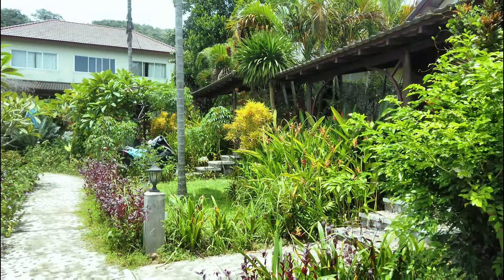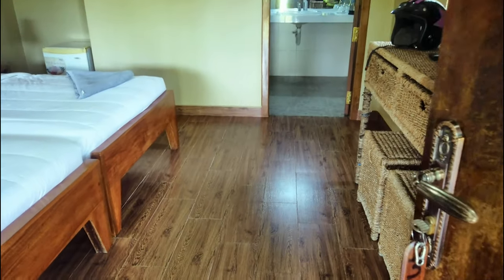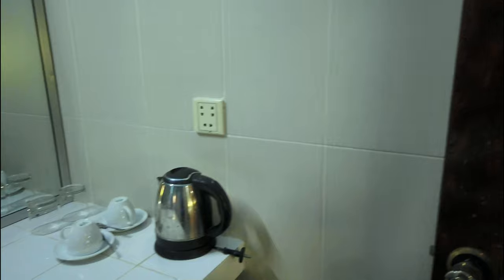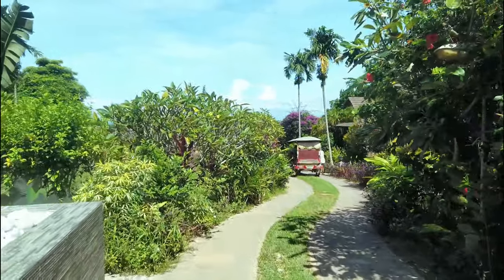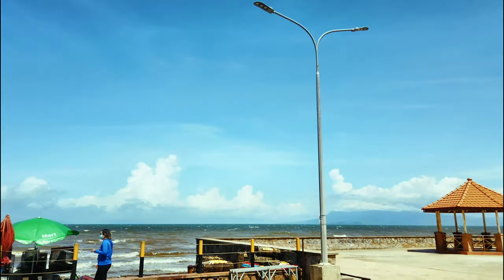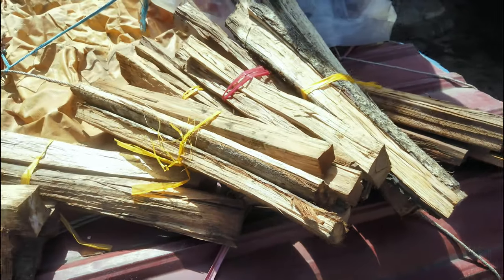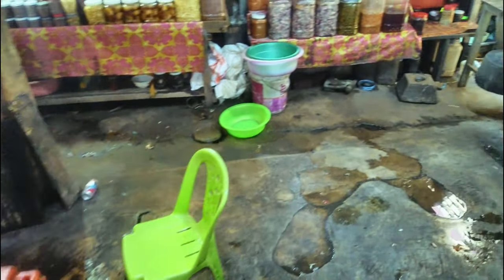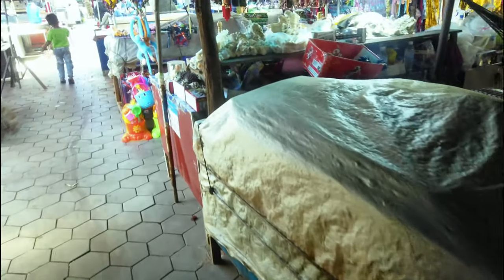Kep crab market: Is this the freshest seafood in Cambodia? Resort stay for $16 including breakfast!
Why? Read on...

However, we do generate income from YouTube based on the number of views/subscribers we have (this is referred to as being monetised - you have to have 1000 subscribers to begin the process). We've been monetised since mid-February 2021 and we donate 100% of the money we earn through this to charities/NGOs operating in Cambodia. It costs you nothing, but it helps us earn more money from YouTube that we can give away!

Charities we've donated to so far (amounts in USD):
TOTAL: $473

We will always be 100% transparent about this.

If you would like to support Cambodia by making a financial donation, it's best if you support a charity directly. Charities here have deductible status in different countries, so there's bound to be one that suits. Google is your friend.

We generally upload twice a week - News Moto on Wednesdays, and non-news content on the weekend.

We make our videos to show you what life is like here in Cambodia, and it’s nice that you are interested! If we can’t, we’ll find out and let you know.

Thanks again,
Jeremy & Claire